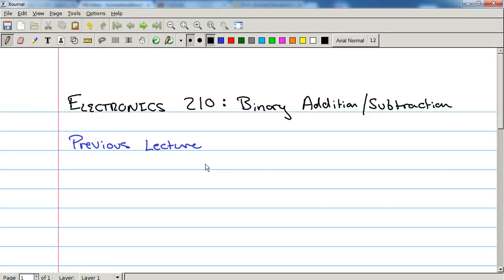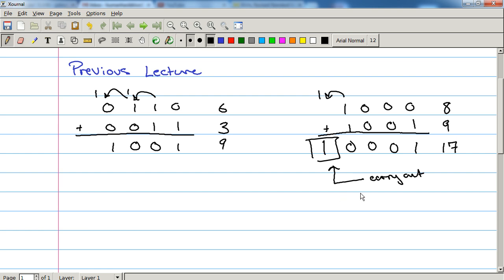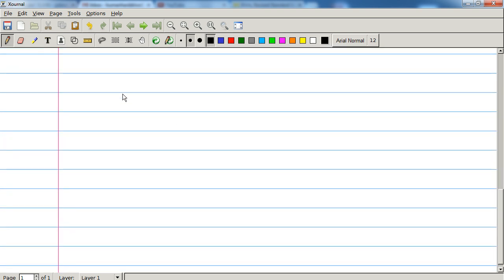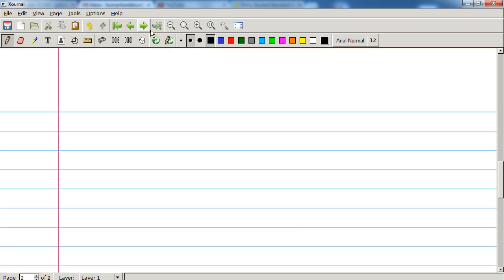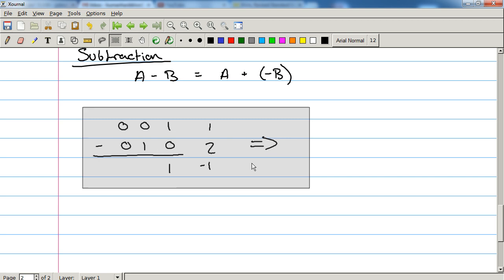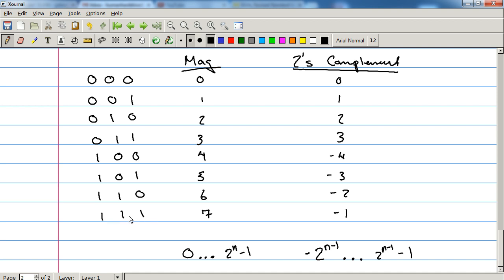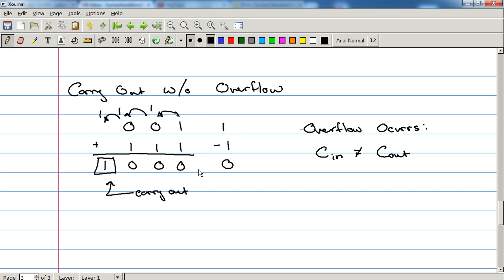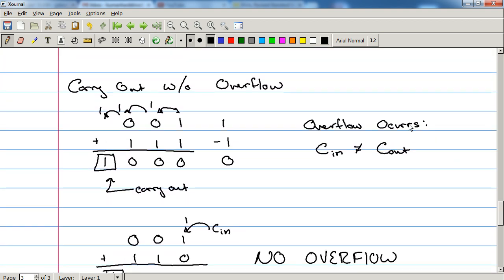Electronics 210: Binary Addition/Subtraction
Today's lecture is about preforming binary addition, subtraction, and representing negative numbers in binary.

The notes and homework can be found under Digital Electronics in code and notes.